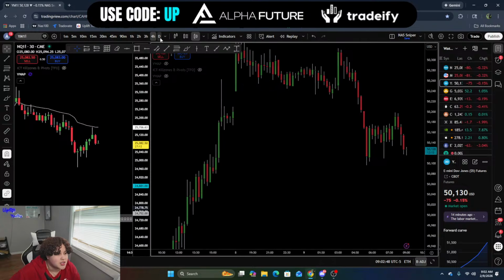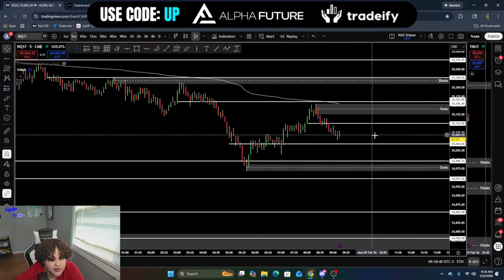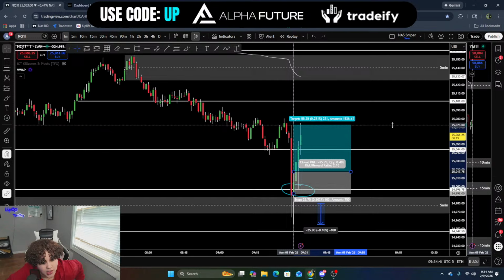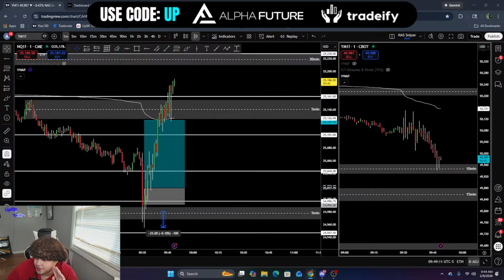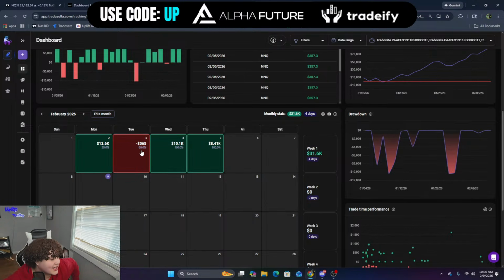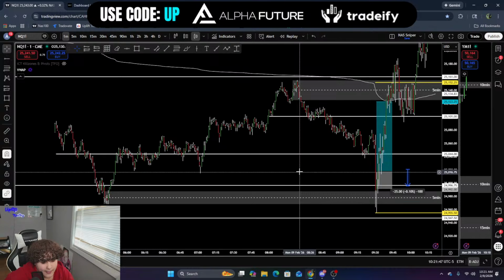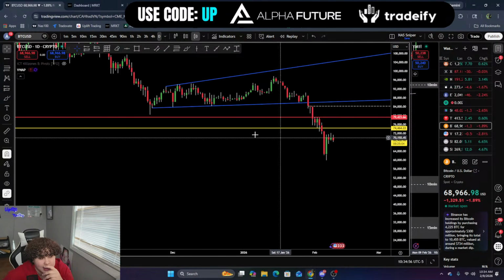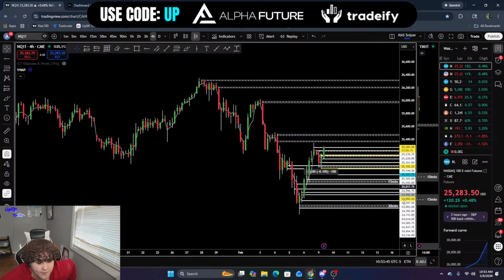40k payout APPROVED LIVE Day Trading Futures !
(Only for traders ready to fix their discipline and execute like professionals)